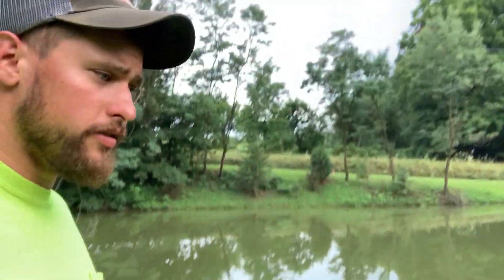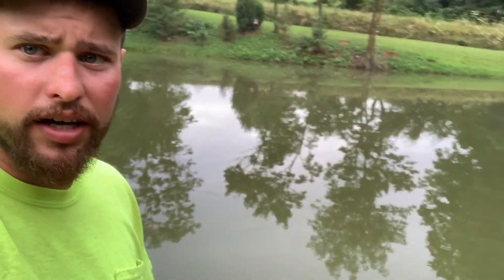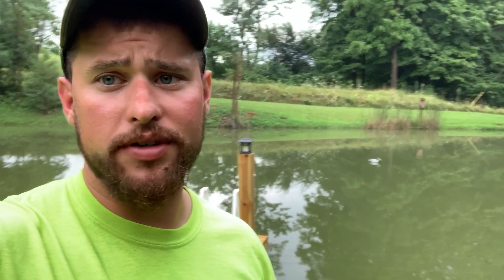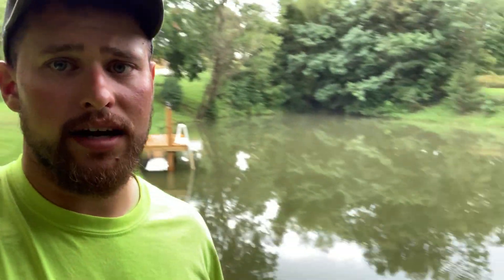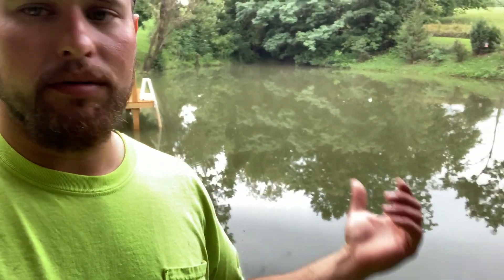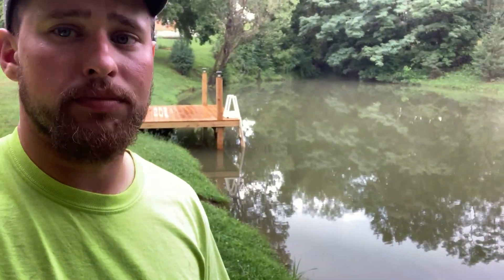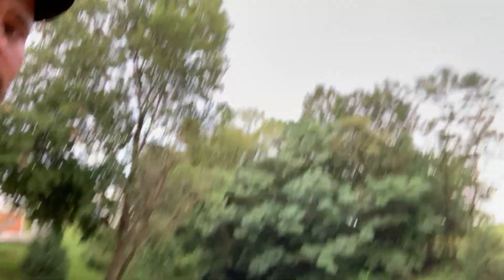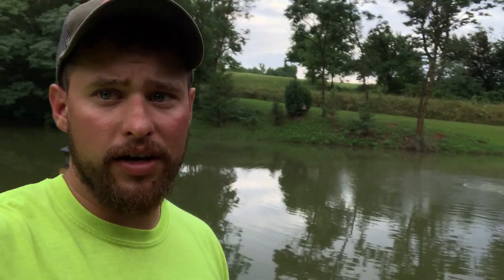DIY Pond Aerator Using Septic Pump (UPDATE)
Here is an update after 3 years of using my DIY pond aeration system.